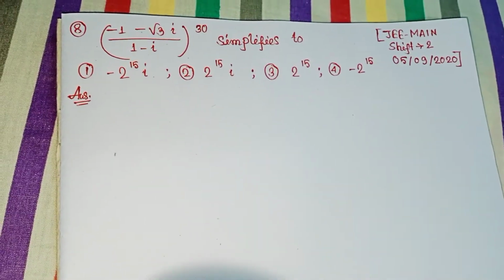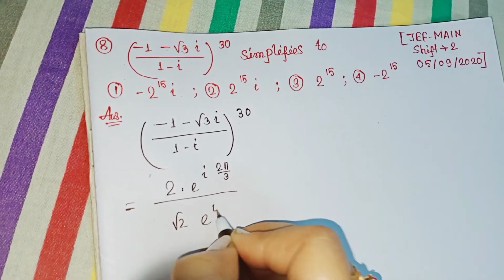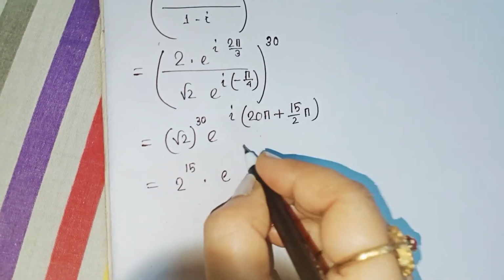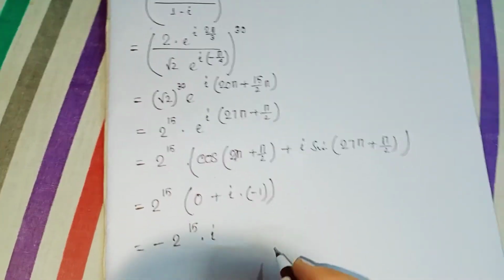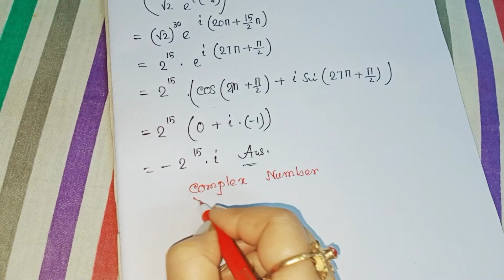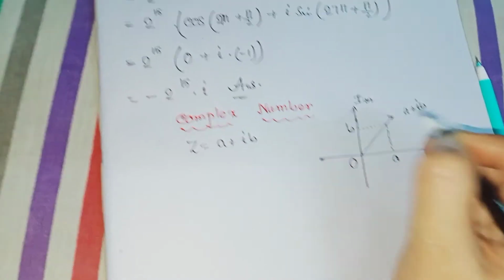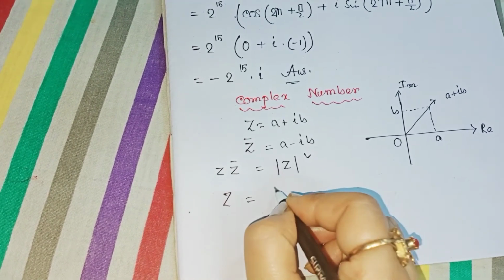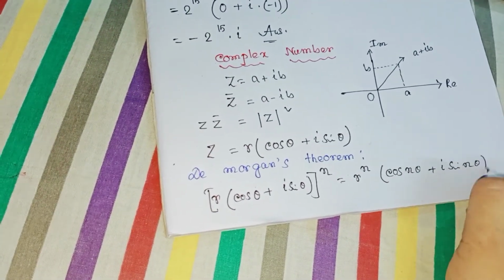Question:8..05/09/2020... Shift-2.. With some information about Complex Number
Regular basis solution of all questions of JEE-MAIN 2020..05/09/2020.. Shift-2.. Some information about the Complex Number...